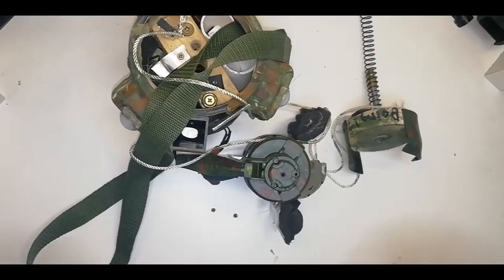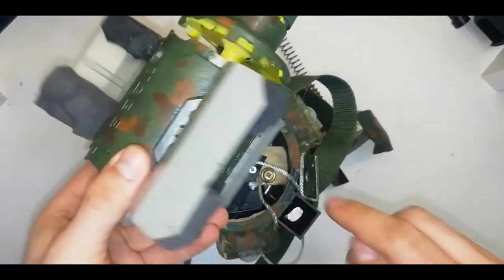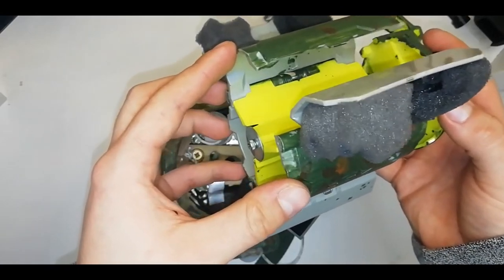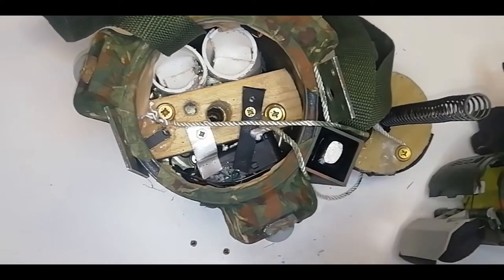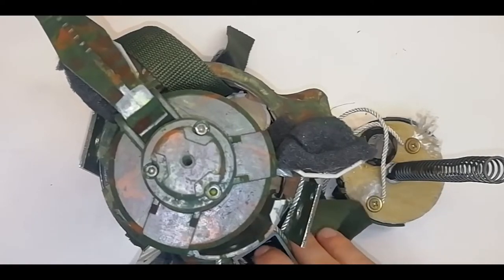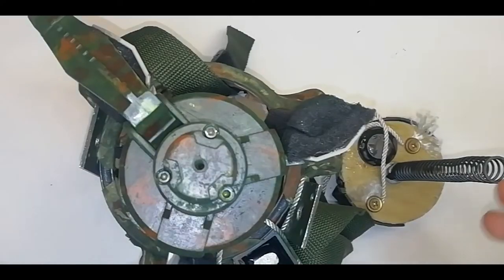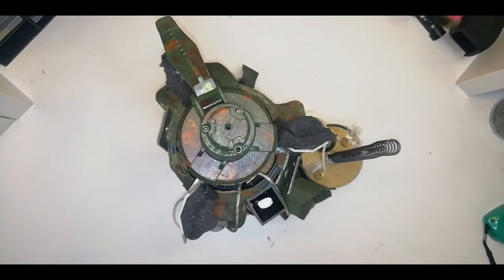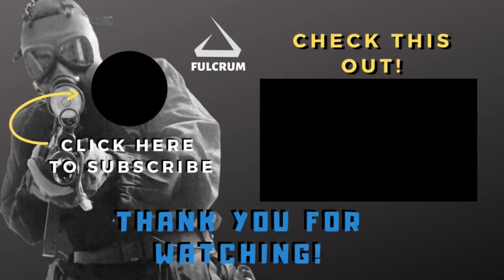Airsoft BOUNCING BETTY 2.0! (Airsoft Motion Activated Bounding Land Mine Gameplay)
So I wasn't happy with the performance of my airsoft Bouncing Betty bounding mine. I had two firings, one of which took 20 seconds before the airsoft land mine detonated, by which time the enemy was nowhere near it. This of course made the mine somewhat unreliable. So I went back to the drawing board and reconfigured the mine, big time!

The biggest change is that this mine, unlike my airsoft Claymore setup, is completely self-contained with the firing system all built into the base. Instead of relying on my MFED system for detonation, this mine can be simply placed and switched on and it'll handle the rest. This makes this landmine much quicker to deploy than my Claymore setup although it isn't as versatile as the latter.

The mine uses 3 Passive InfraRed sensors which give the mine a detection range of around 5-10 metres (depending on conditions) in a 360 degree radius. This makes the mine unapproachable once the 50 second arming delay has expired. Once movement is detected the motor in the base of the mine pulls the release mechanism and the mine jumps upwards before detonating, throwing BBs in a 360 degree kill zone at roughly waist height. The lethal radius is around 5 metres up to a maximum "at-risk" range of 10 metres. If used correctly, there's no reason why this mine shouldn't be able to annihilate a whole squad.

Play fair. Play safe.